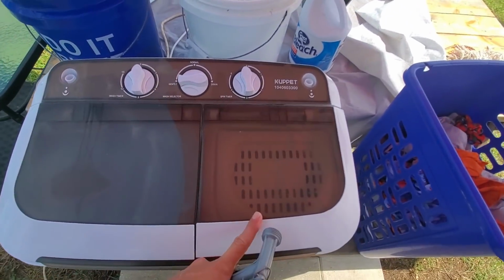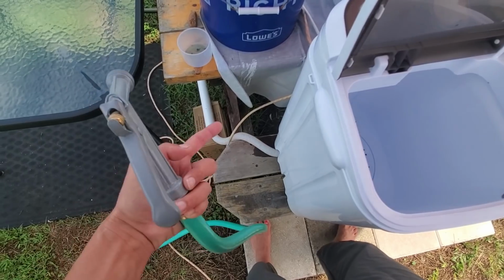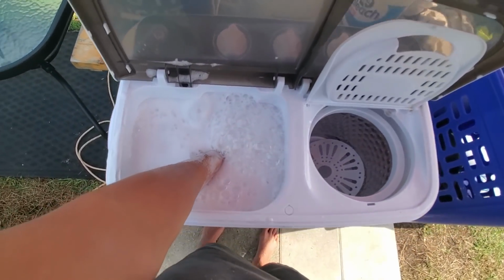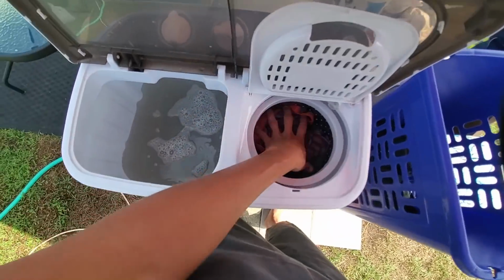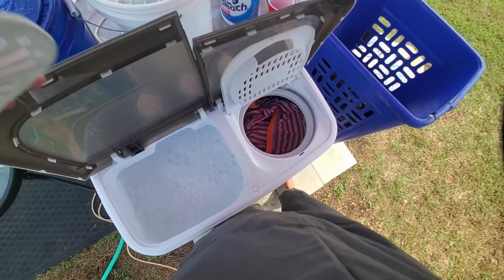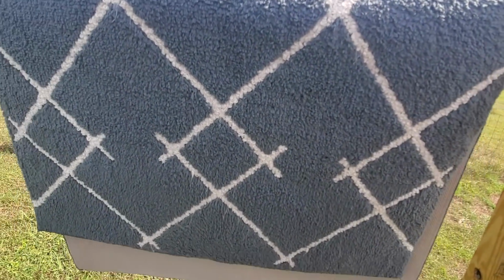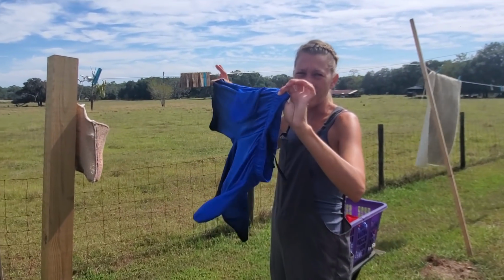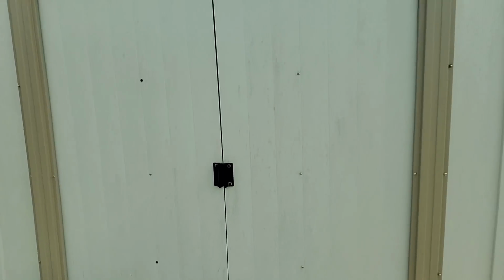Wash, Spin, Rinse, Spin, Hang and a little update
Thank you all so much for your prayers and support for my family! We are so grateful for all you have done to help us get a temporary home.
I appreciate you checking in on me and sticking around to see how my journey in woodturning became something totally unexpected and well... different.  I hope to get my mini lathe here somehow and possibly get back to some turning or resin casting. That would be amazing!! BUT we have to focus on the basics for now. Lord willing, I will be turning before a year goes by. I am so very thankful and blessed for every bit of what we have and most importantly, my family is all together through it!
Y'all have kept us going. We thank you so much!
For now, I will post tidbits of things that have helped us in our situation. It will be random and hopefully informative.
 God Bless,
  Kim Tippin

 Items I used in this video:
Retractable clothes line
Sewing Kit
Pumps For Buckets (detergent and softener)

 God bless!!!